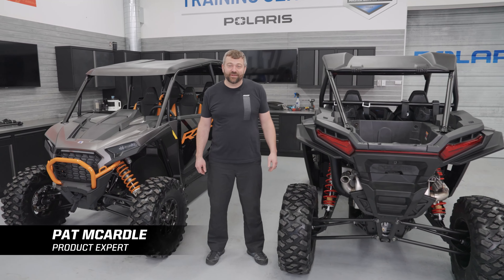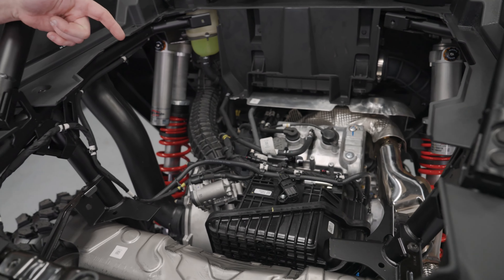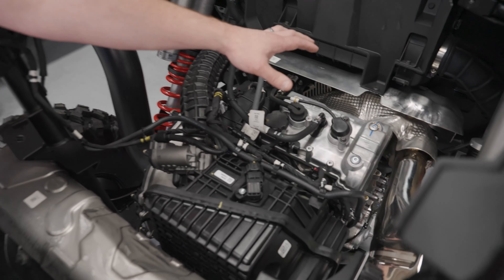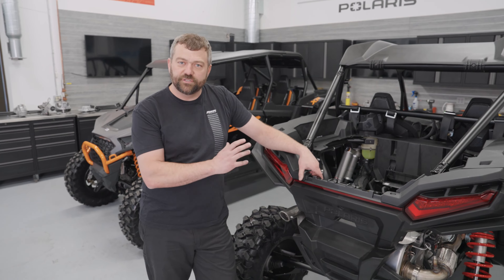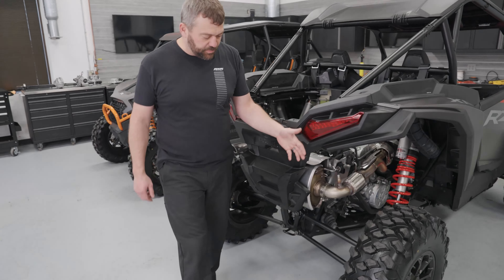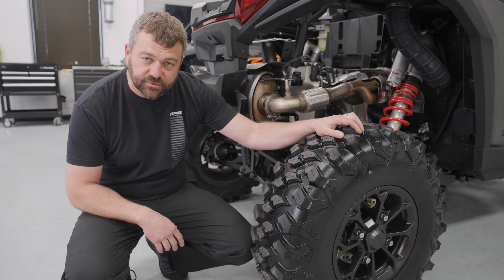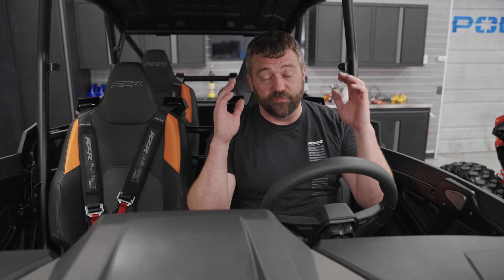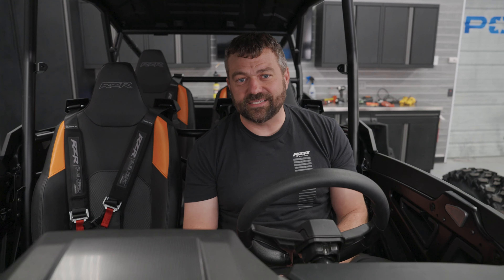PERFORMANCE UPGRADES ON THE RZR XP - SHOP TALK EP. 21 | POLARIS OFF-ROAD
SHOP TALK
This week on Shop Talk Episode 21, Pat walks through the performance upgrades on the new RZR XP.